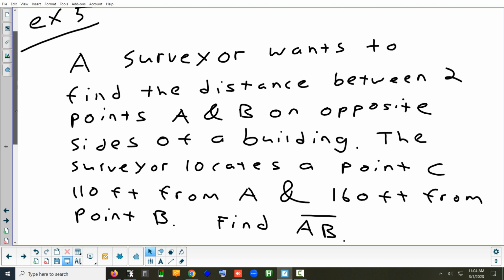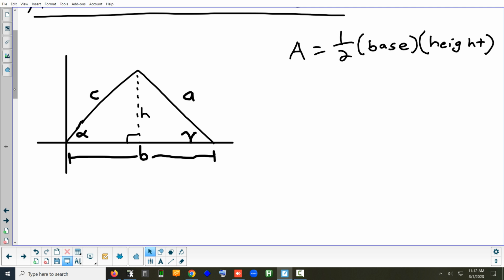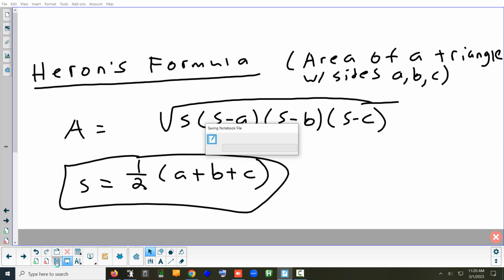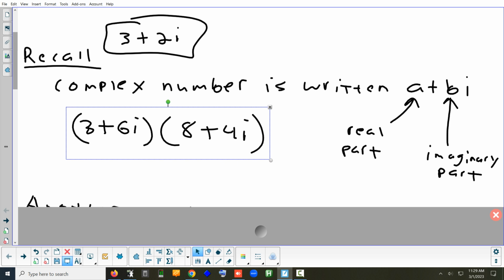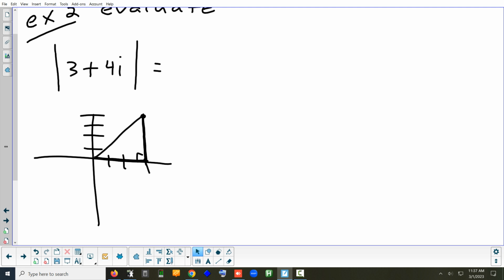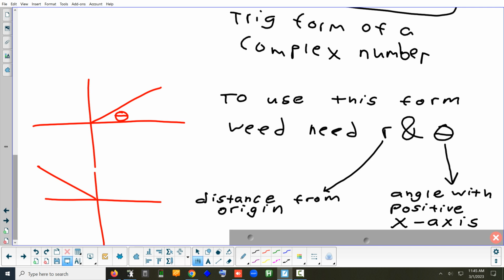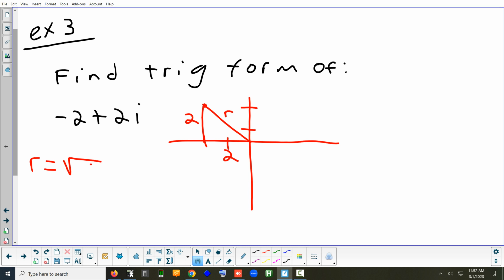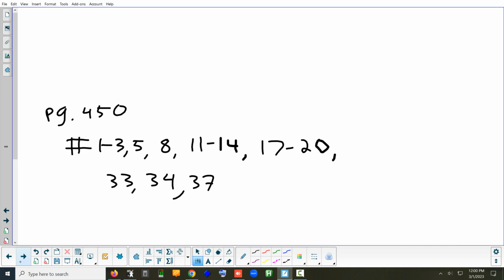8.2(2) & 8.3(1) Law of Cosines & Complex Numbers in Trig Form 3-1-23